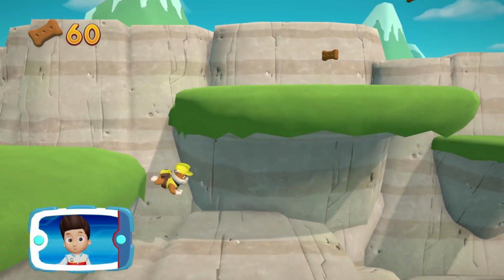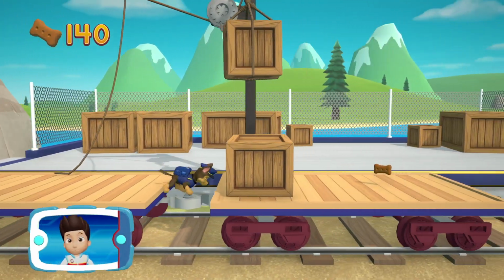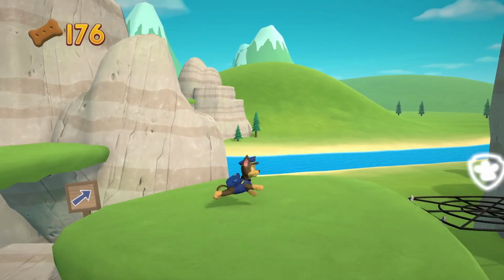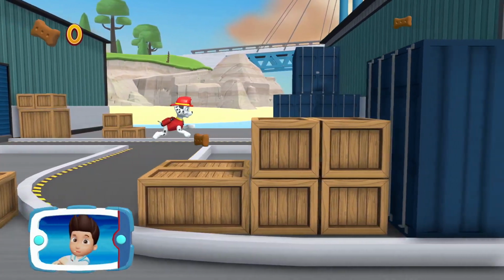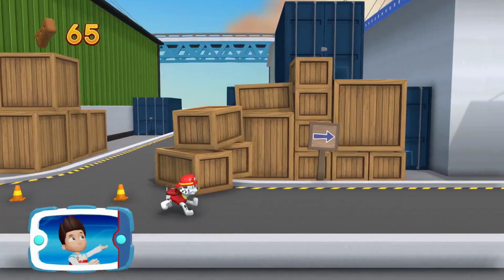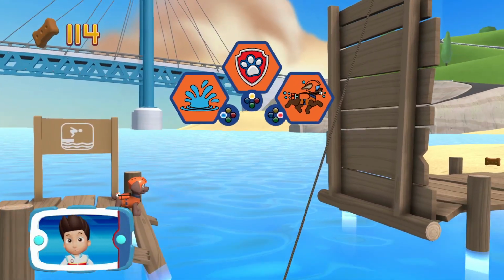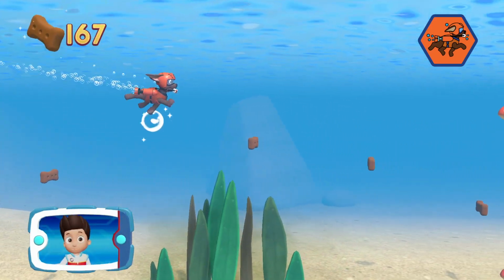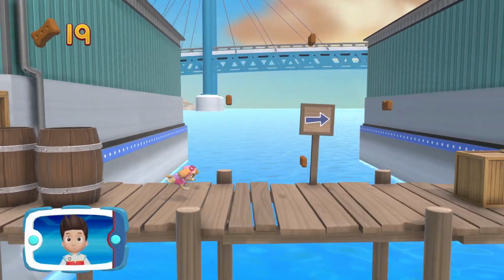PAW Patrol Mighty Pups Save Adventure Bay! - Full Episodes Games №486 - BabloFerma nick jr